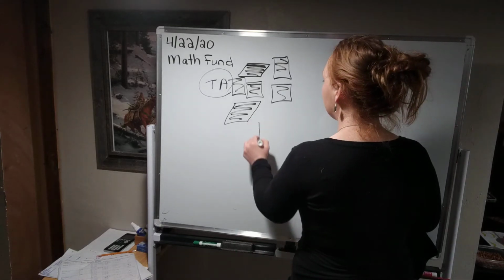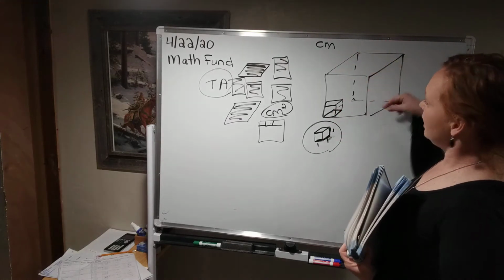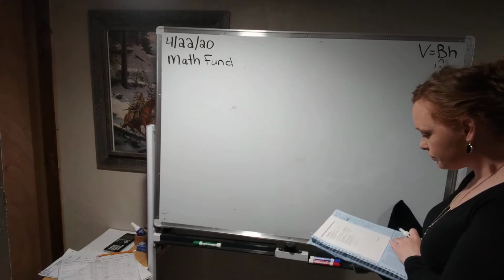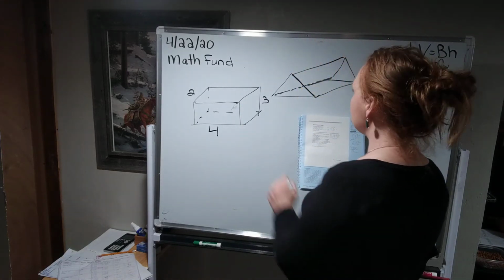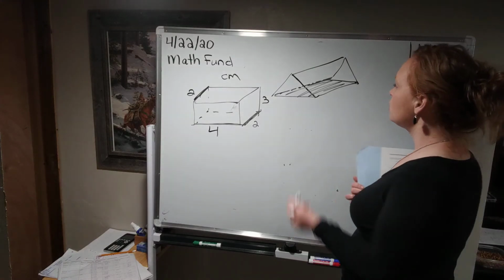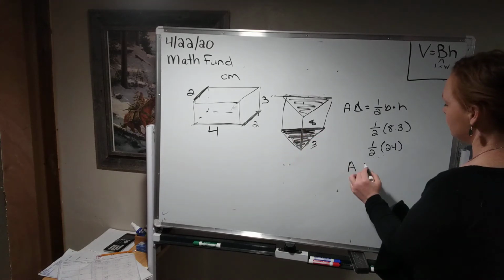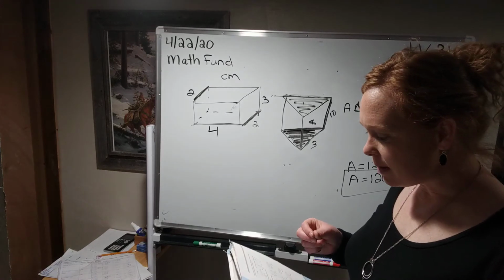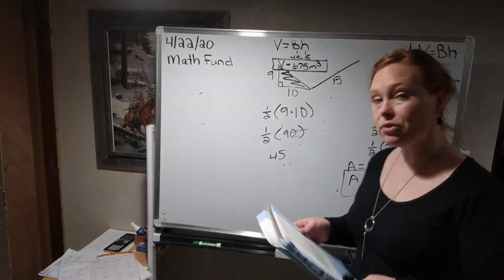4/22/20 Math Fund